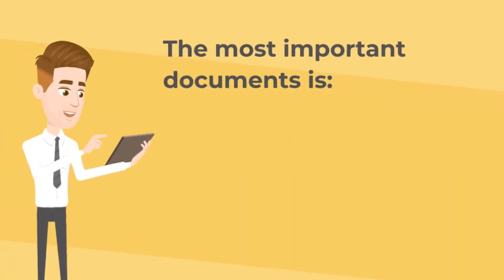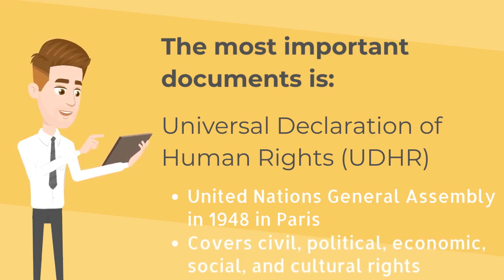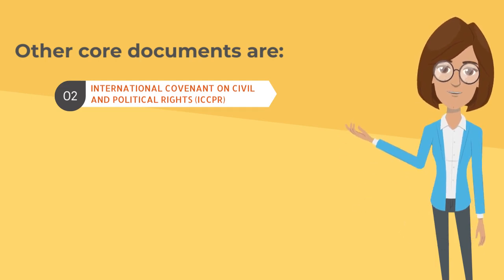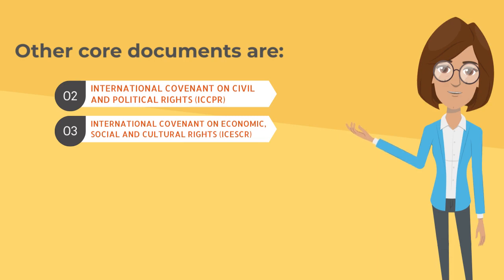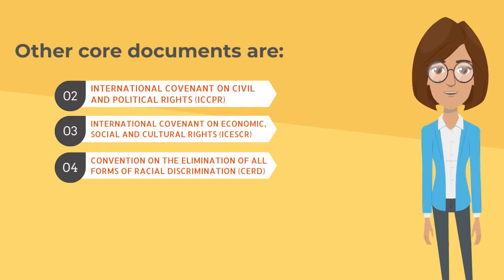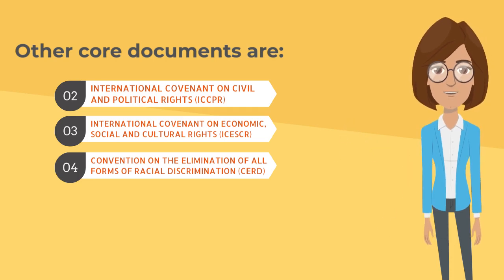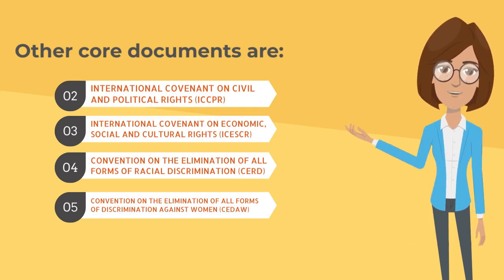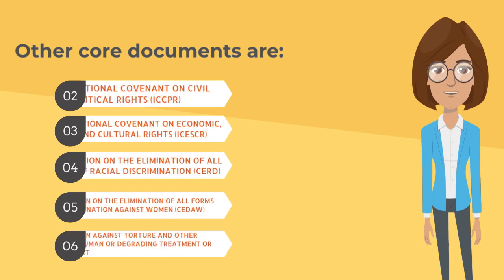Human rights documents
Videoposnetek informira mlade o človekovih pravicah in varnovanju človekovih pravic v digitalni dobi.

Video je nastal v sklopu projekta Human Rights Champions in the Digital Age.
Podprt je s strani European Youth Foundation pri Svetu Evrope.

Nastal je s strani mladih glasnikov človekovih pravic.